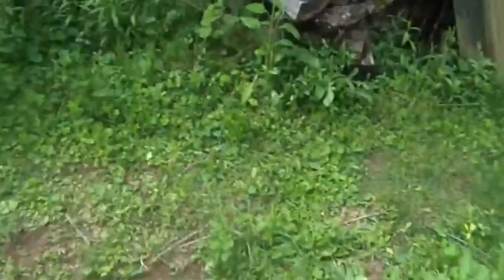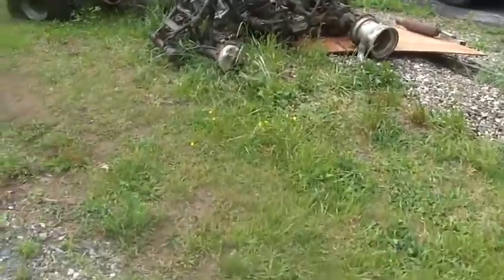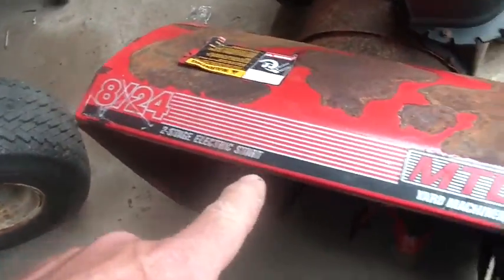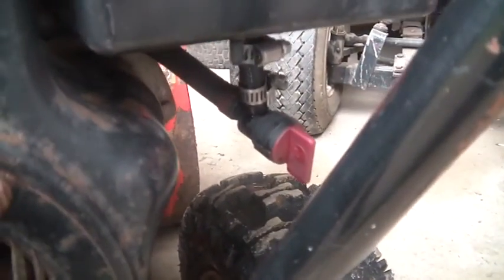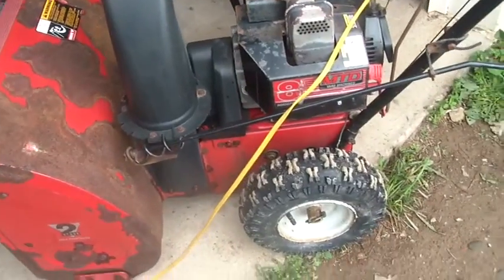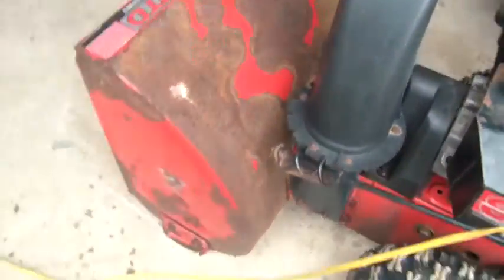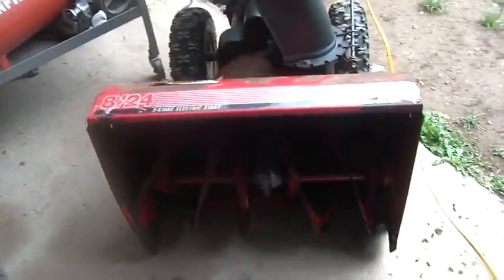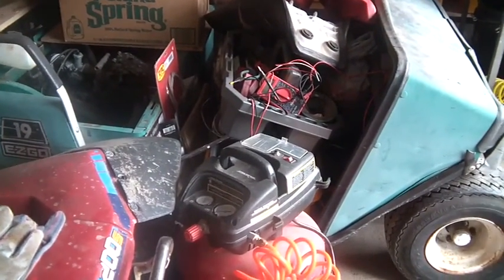2 cars scrapped, 8HP 24inch MTD Snowblower joins hoard,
5_24_2016, 2 cars scrapped, 8HP 24inch MTD Snowblower joins hoard, got 5cents per Lb for the Escort, 5.5cents per Lb for the Kia, complete cars pay more, total was $262, $20 for gas,  split the rest with my buddy, paid $80 for snowblower, needs rust and drive fixed, seems to run good, auger and shoot work, Harvey Spooner, Hoarding Mayhem,